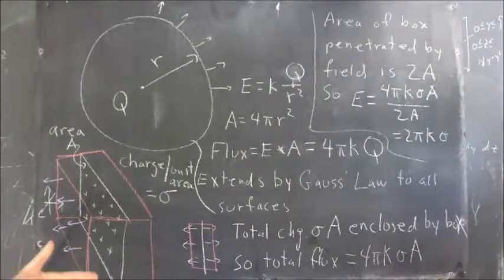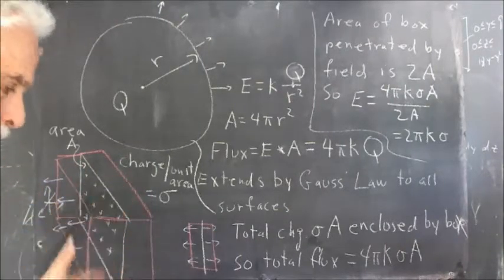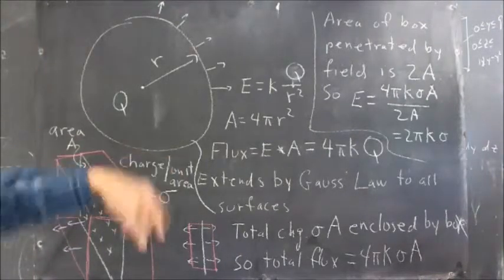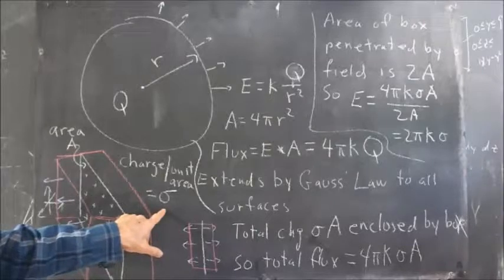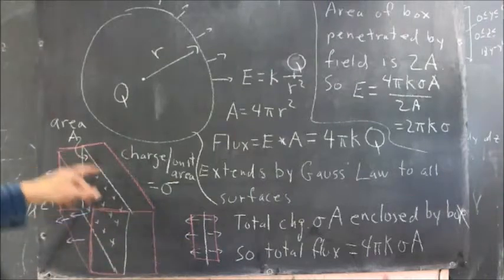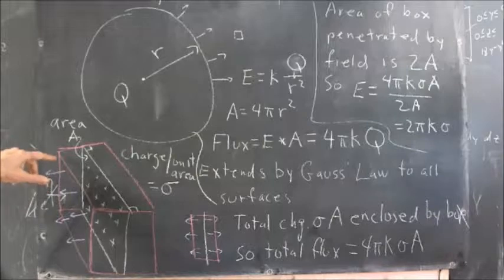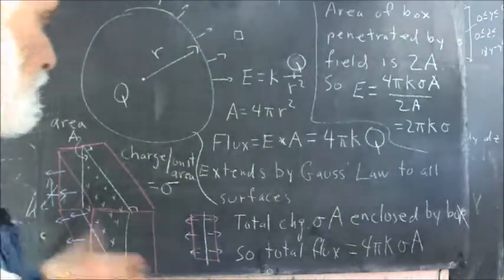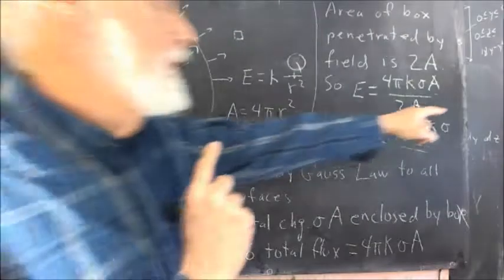232 112 field of plane distribution at point much closer to plane than to edges